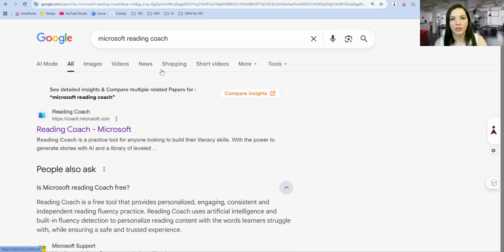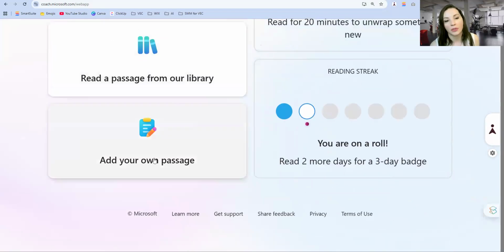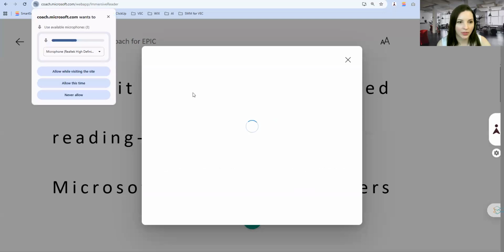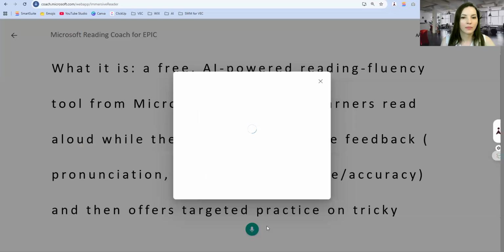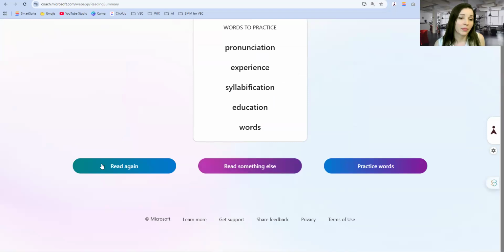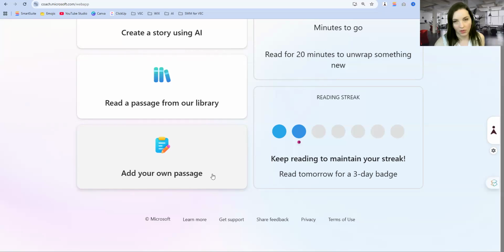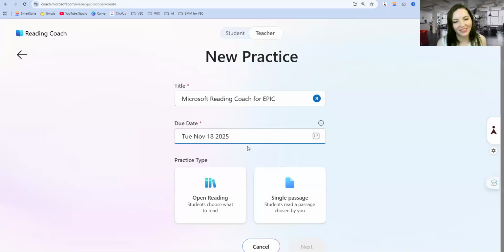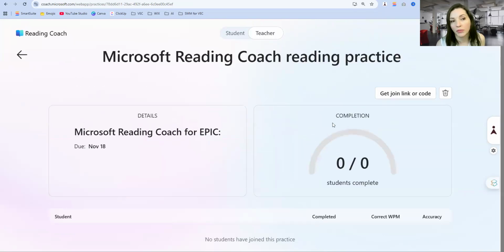Microsoft Reading Coach for EPIC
Join us every week for a series of workshops exploring AI tools in education.
Our interactive weekly workshop series is a glimpse into the world of AI tools.
Don't miss this chance to experiment and grow together - reserve your spot today!
🕙Connect with a vibrant community of practice every week to explore a new AI tool each session, and share your experiences as we collectively push the boundaries of technology in education.
🌐Please remember to register for each individual session to receive email reminders